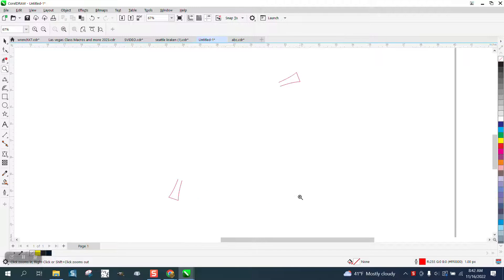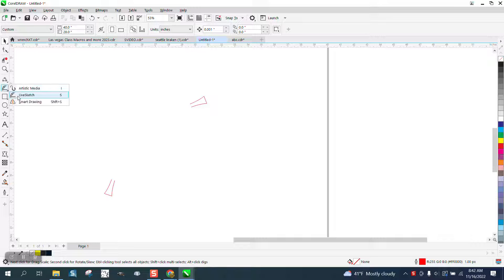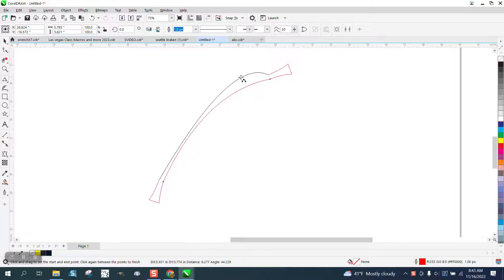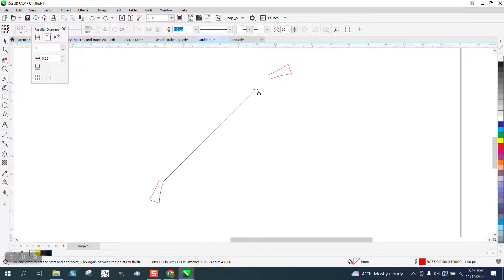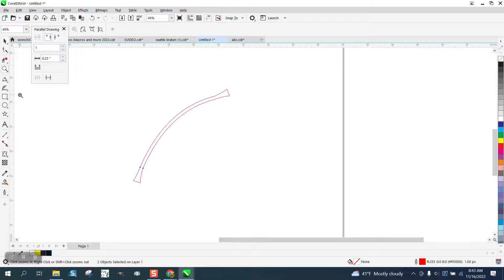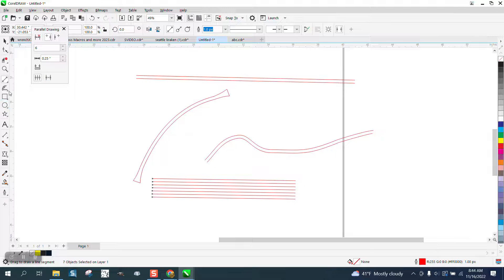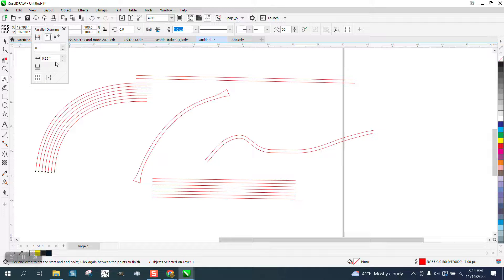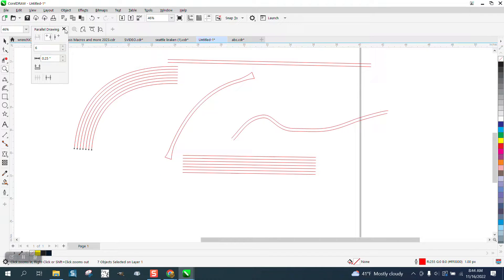Corel Draw Tips & Tricks Parallel Drawing Tool and match a curve